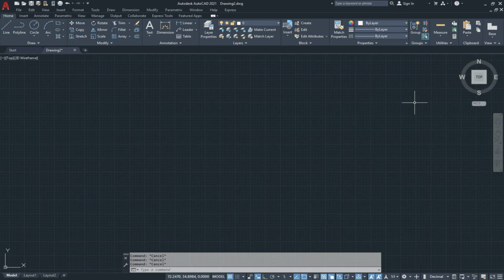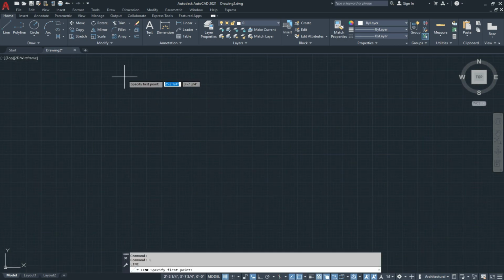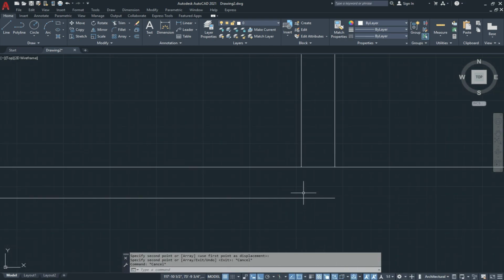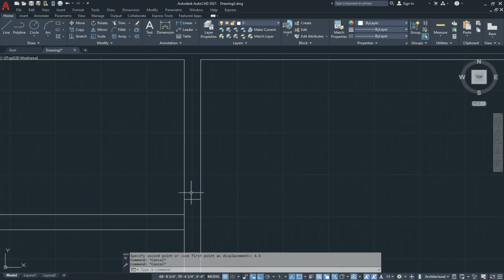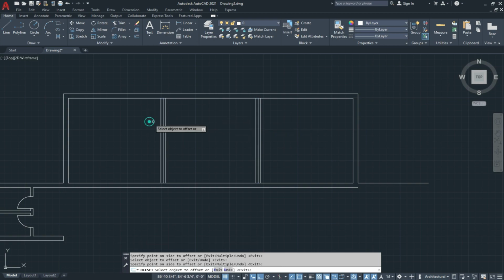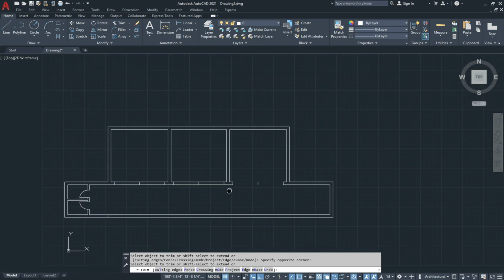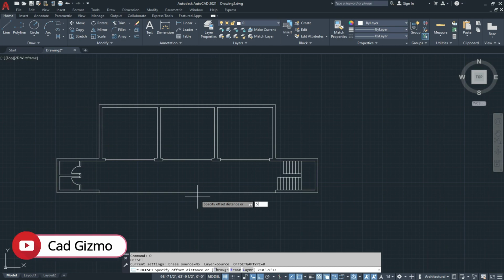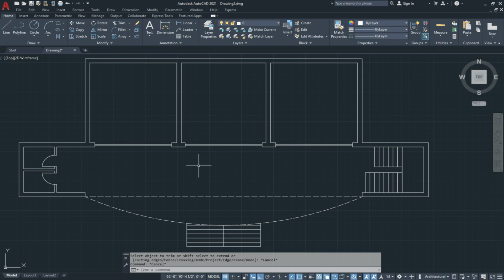#42 Basic Home Floor Plan Practice | Practice 5 | Cad Gizmo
Commands To Draw A House Plan.